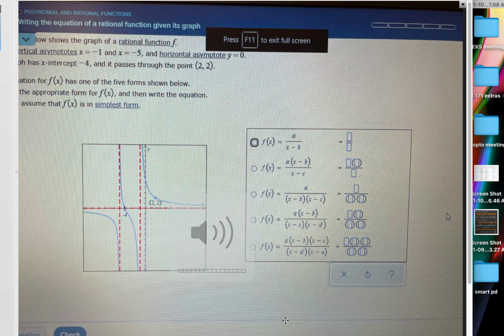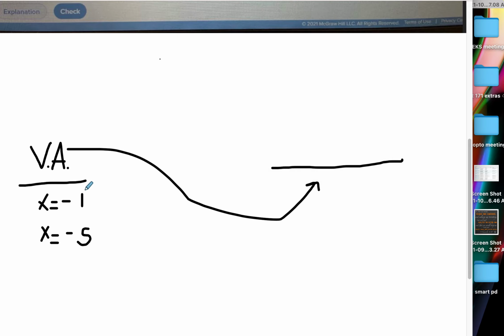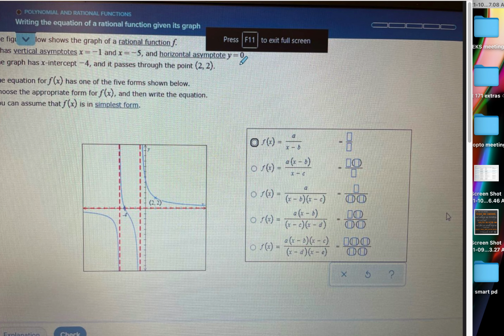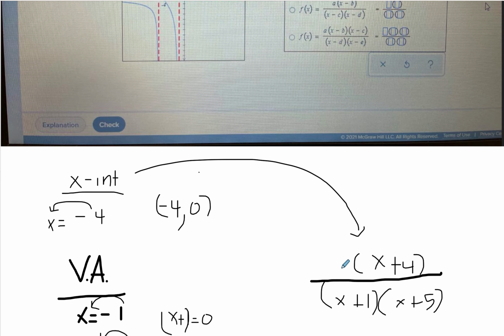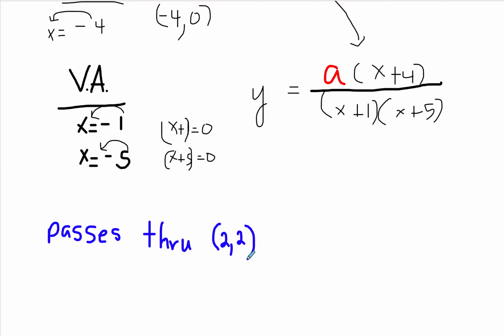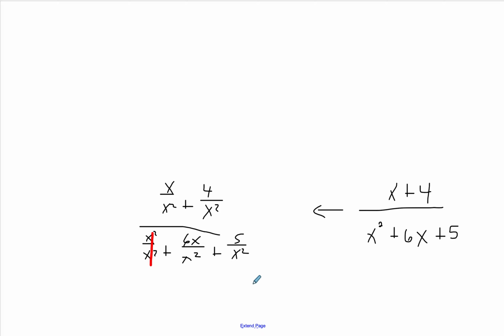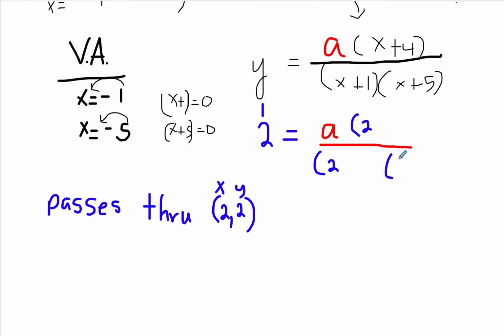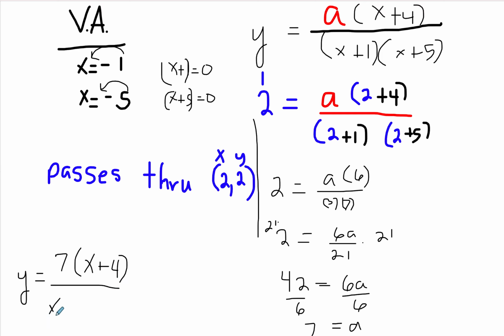Jamie T's question about rational functions